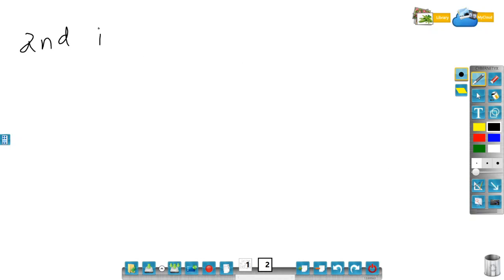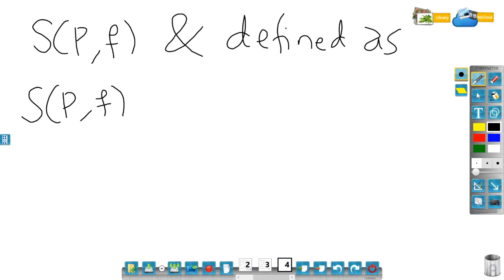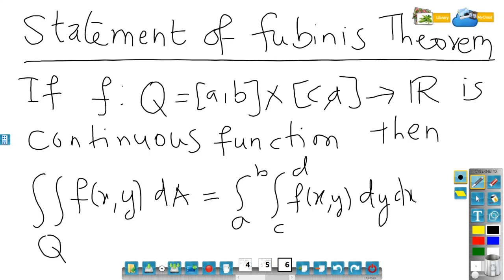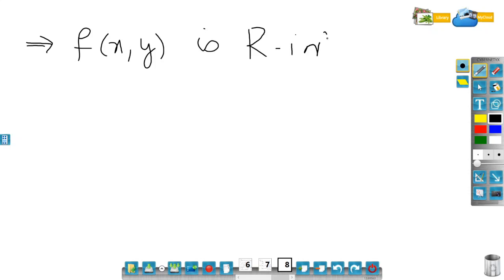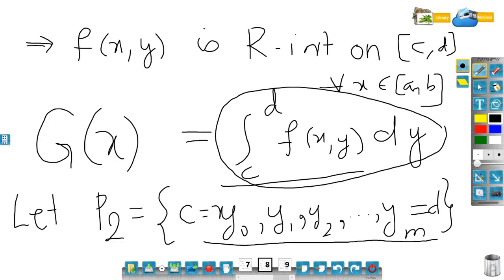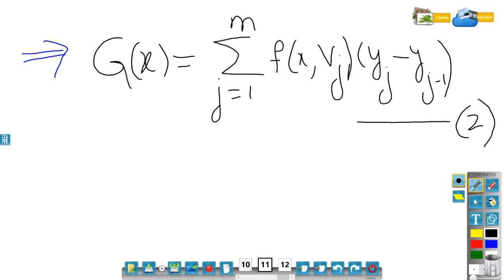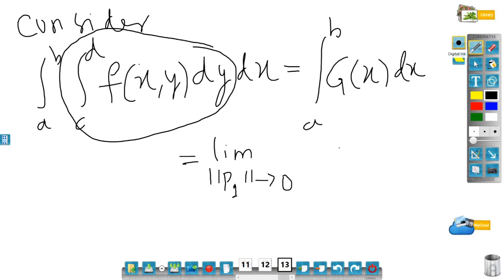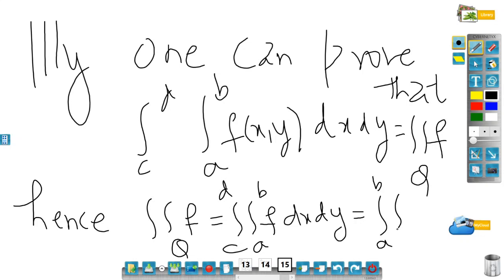TYBSC L4 (FUBINIS THEOREM)